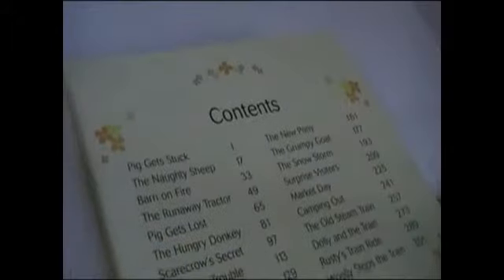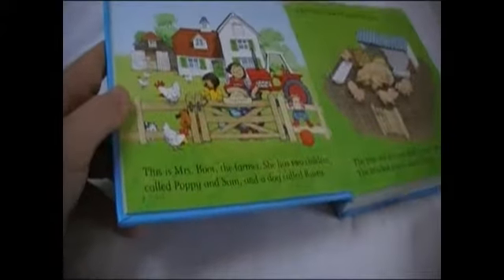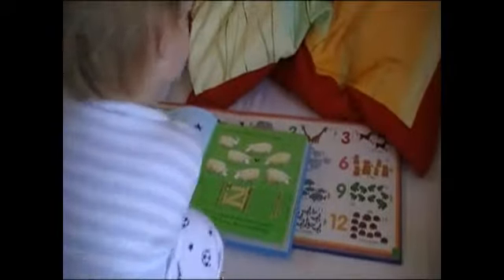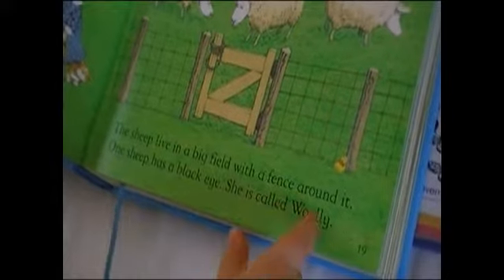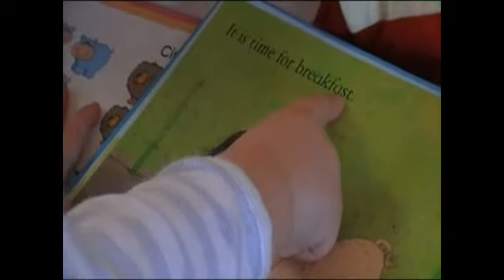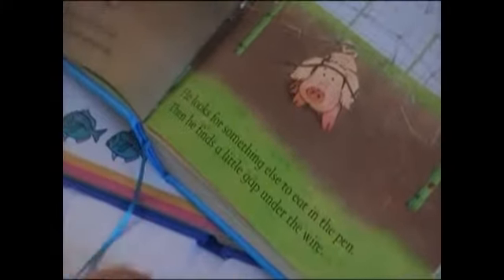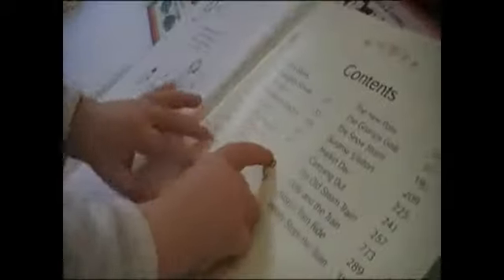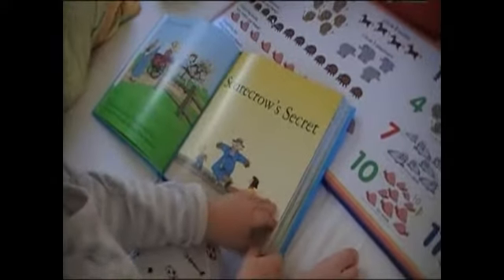Andrej reading Farmyard Tales